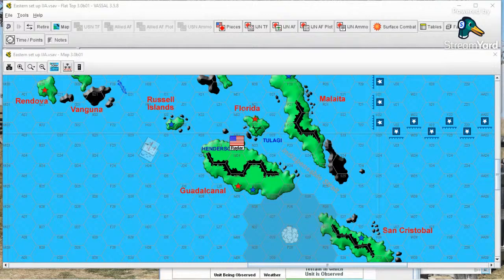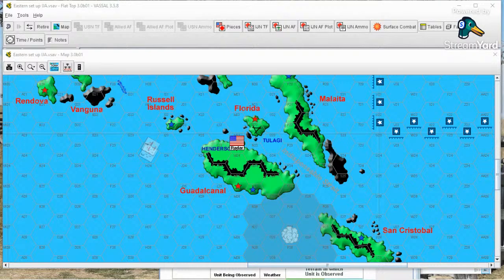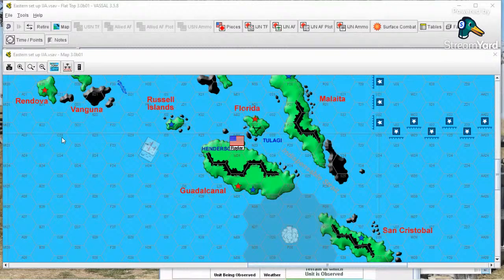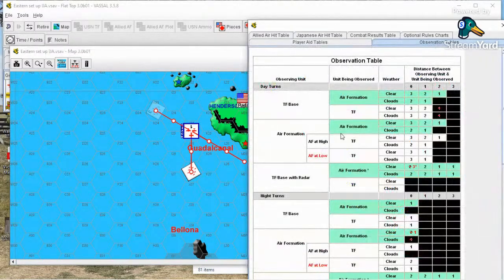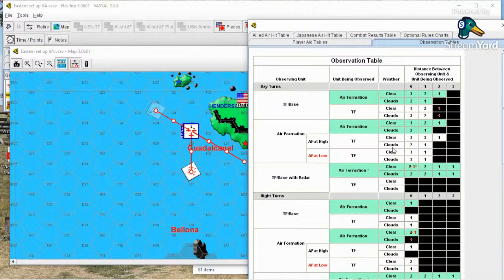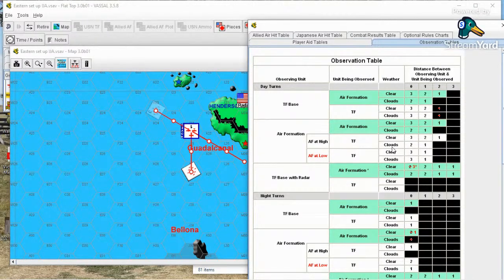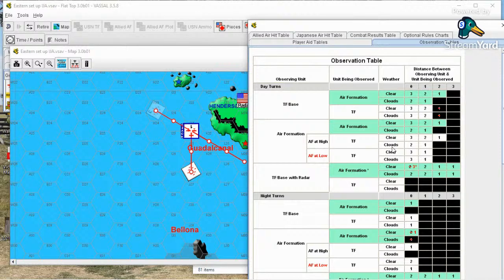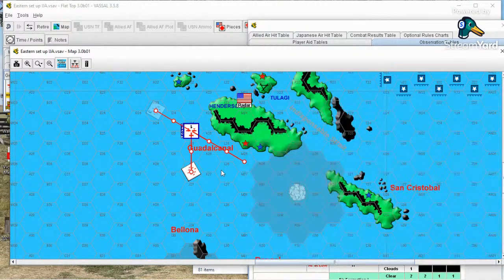Stiglr for the Details Nr. 17B: Flat Top Search & Detection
In this tutorial segment, we'll focus on search and detection: how players search for, and locate enemy fleets, setting them up for air strikes.